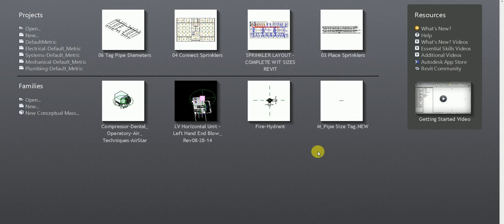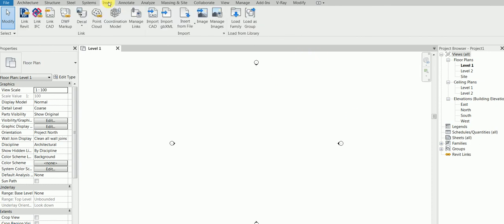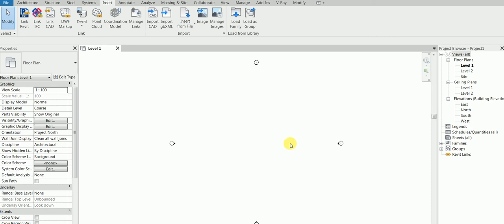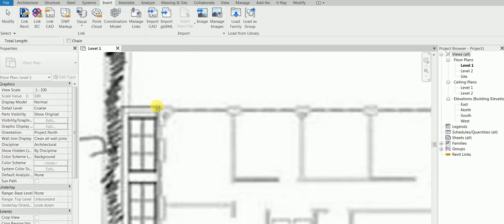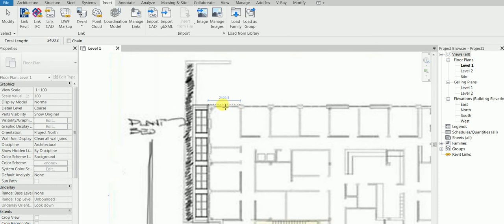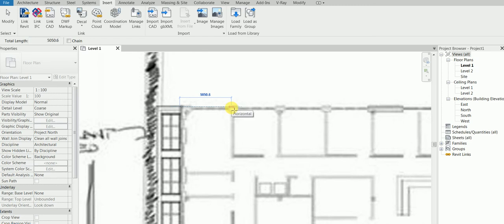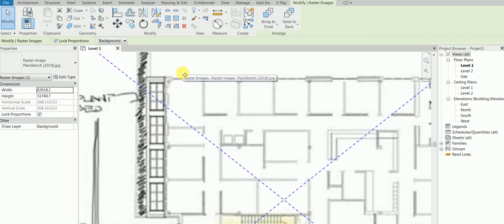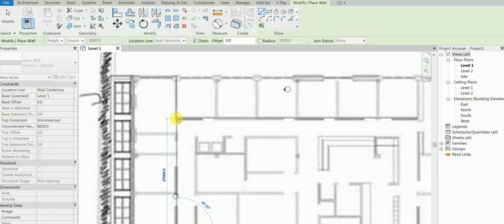Procedure to Link an Image in Revit and Scale it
In today's class you will learn and master the concept on how to perfectly Link an Image / PDF in Revit and scale it